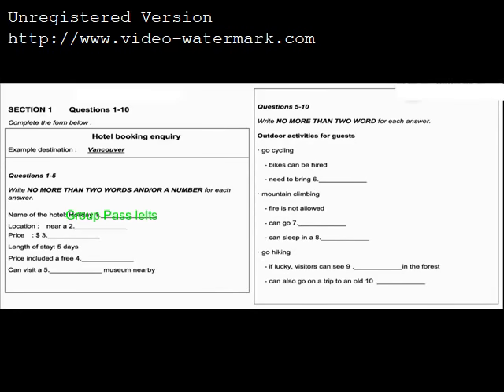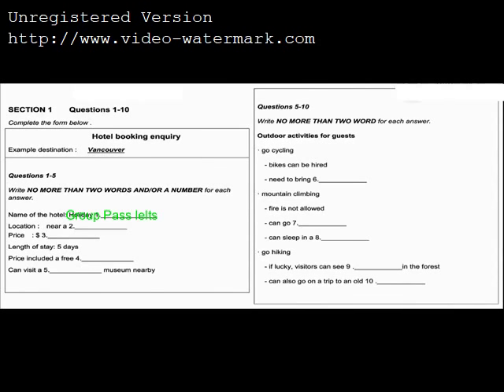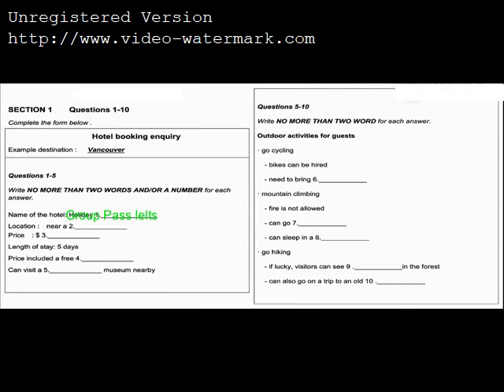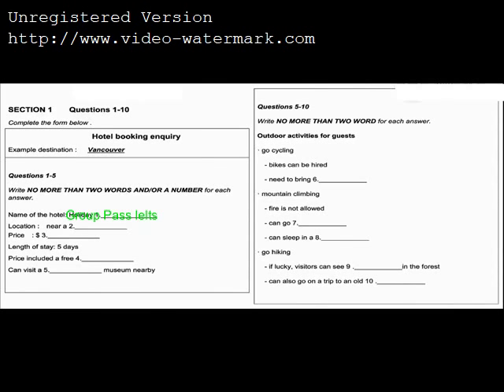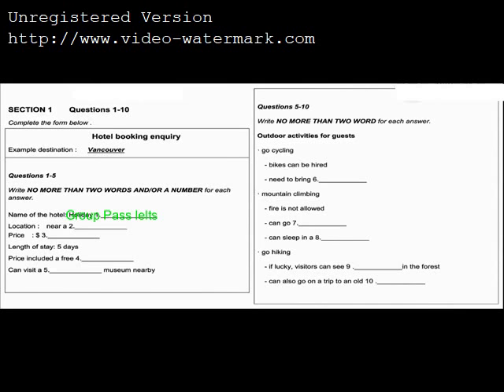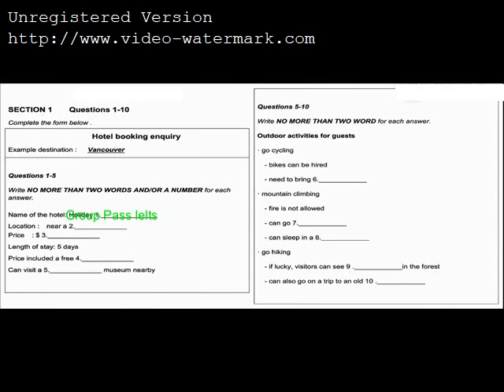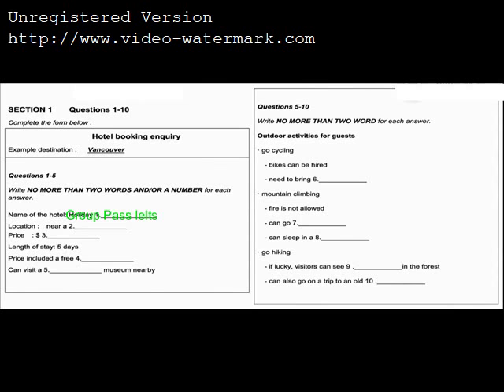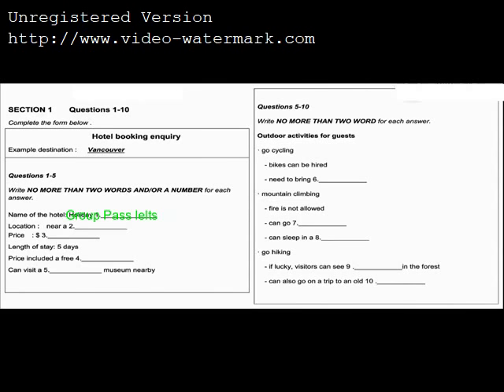Đề thi Ngày 13.2.2020